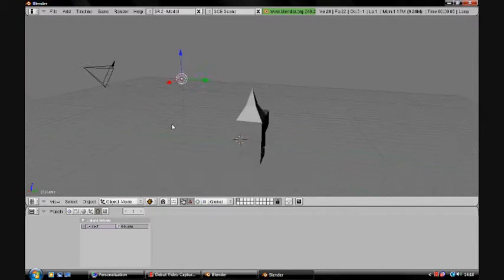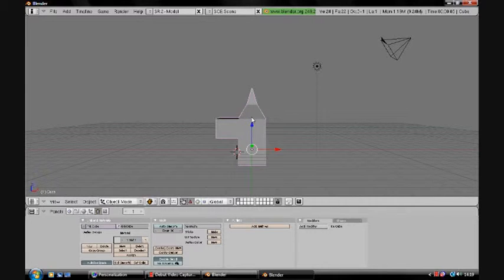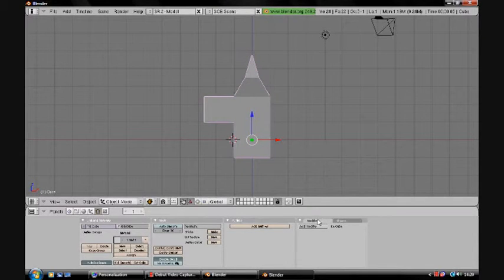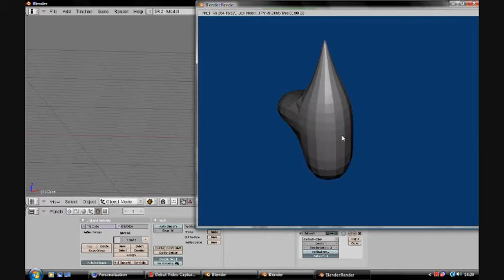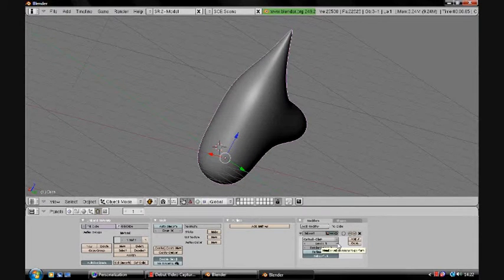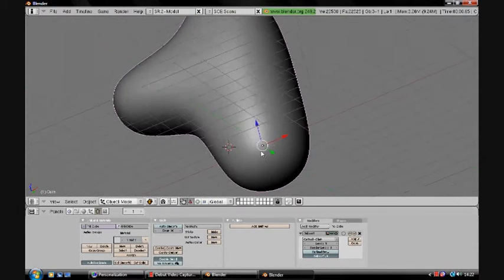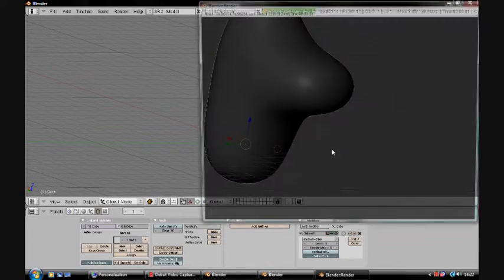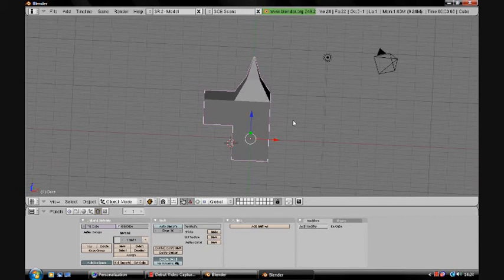Blender Basic Modelling Tutorial Part 2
This tutorial will cover the basics of modelling and moving around with different views.